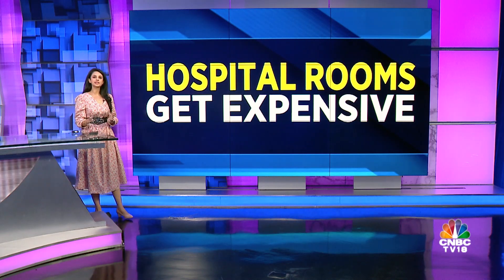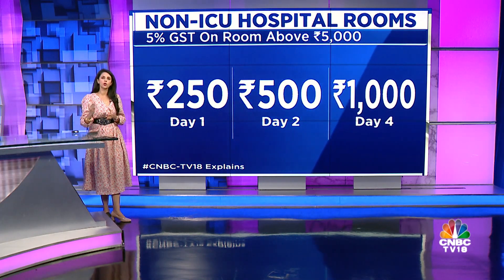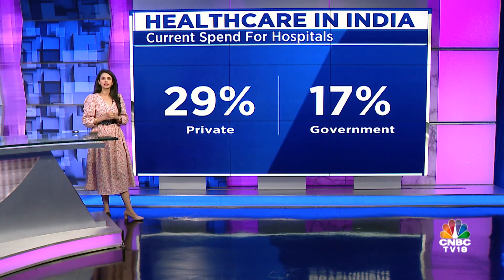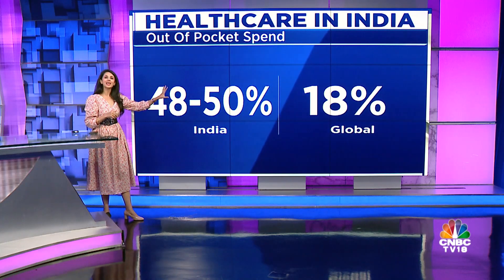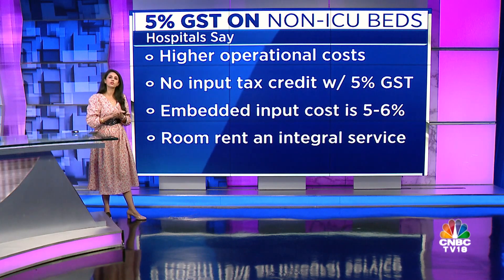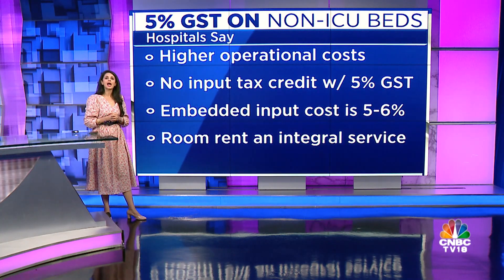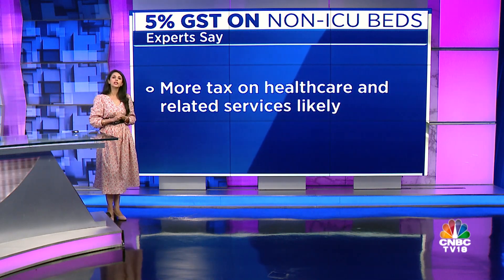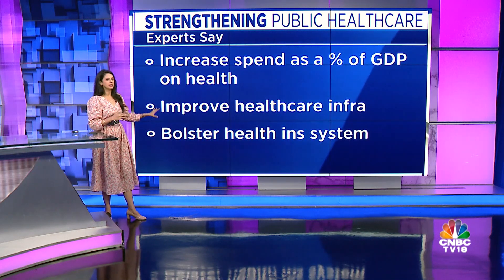Hospital Rooms Get Expensive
5% GST on non-ICU hospital rooms with rent above ₹5,000 comes in to effect from today. What does this mean for the healthcare sector? Ekta Batra explains

About CNBC-TV18: India's leading business news channel, CNBC-TV18 offers the most comprehensive coverage of businesses, the economy and the financial markets. Catch all your favourite shows, exclusive videos, big-ticket interviews and more here. n18oc_business